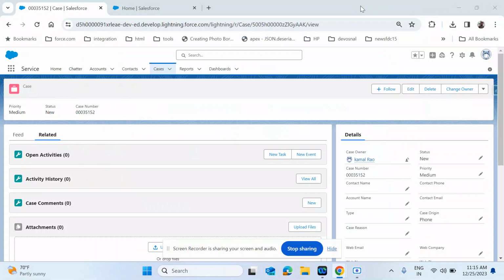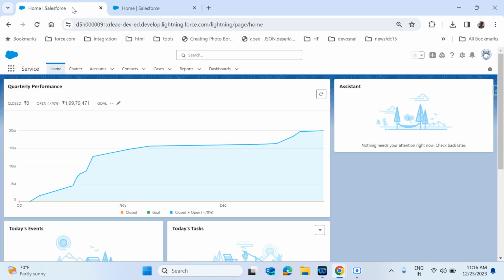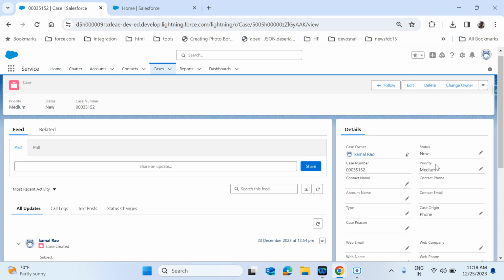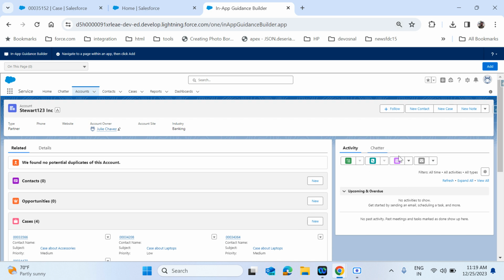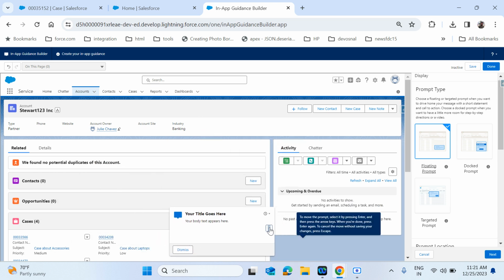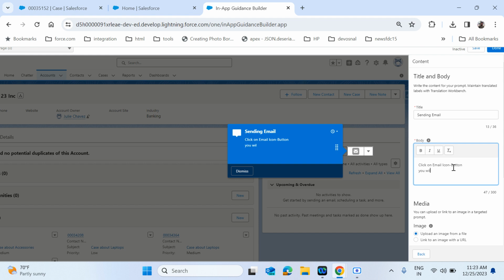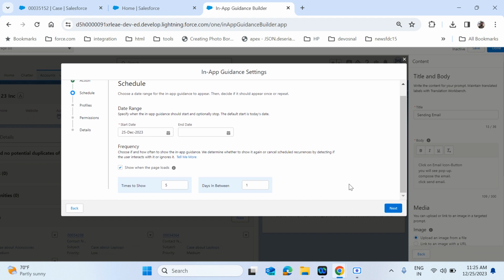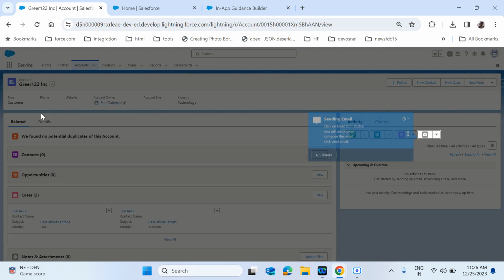In-App Guidance. popup the message in salesforce right bottom corner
In this Video you can learn how to use  In-App Guidance.